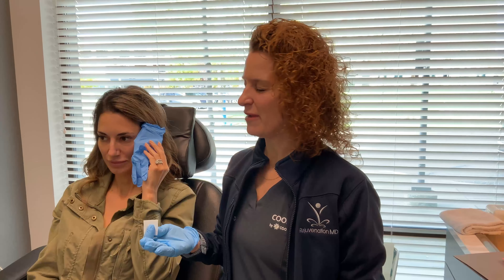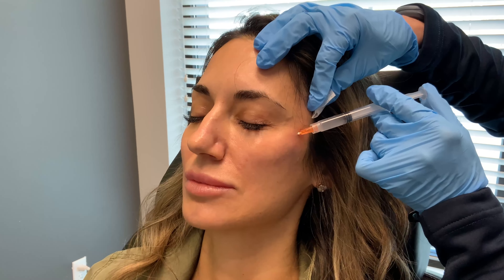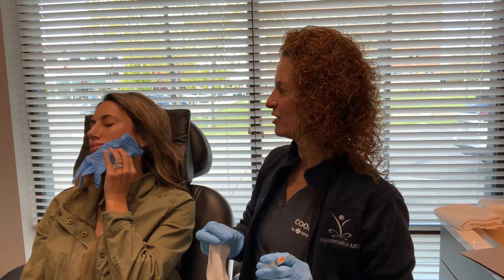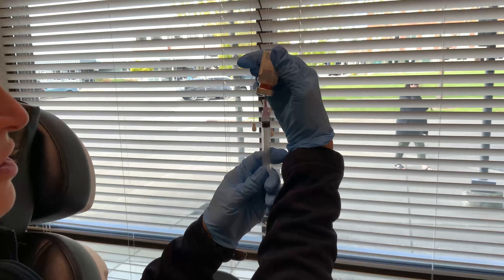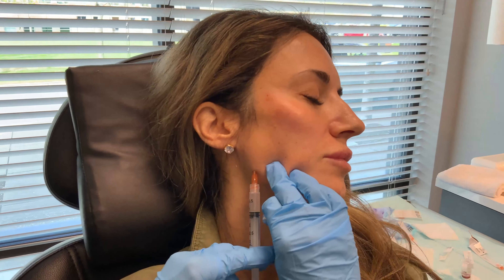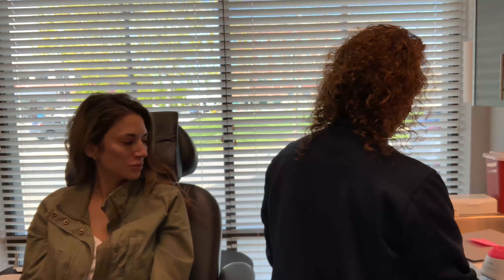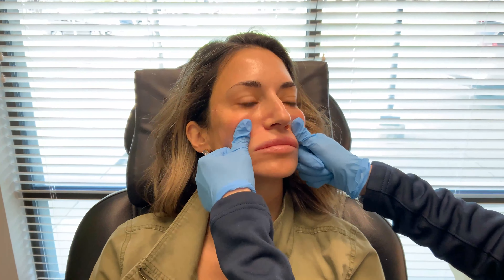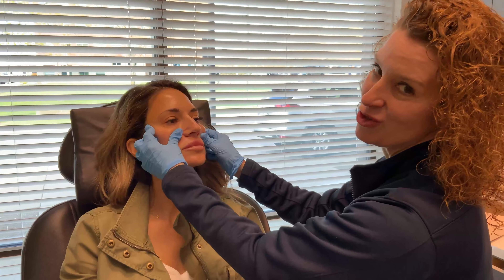Sculptra Filler for Beautiful, Natural, Long-Lasting Results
While hyaluronic acid fillers immediately restore lost volume in the skin, Sculptra® (made of poly-L-lactic acid) stimulates collagen production, restoring volume, lifting and improving skin tone + texture. The cheek area is known as the black hole for HA fillers, but Sculptra generates new tissue so it is especially effective for treating hollow cheeks.

With any filler, especially Sculptra, it is imperative to do your research and work with an experienced provider.

Call and schedule a complimentary consultation to learn how Sculptra can help you replenish facial volume and give you a more youthful appearance.

Long-lasting collagen regeneration

For over 30 years, physicians have used Sculptra® Aesthetic to correct volume loss. Sculptra is FDA-approved to treat lipoatrophy, nasolabial folds, contour deficiencies and facial wrinkles. It’s a safe, biocompatible, bio-stimulatory regenerative filler made of Poly-L Lactic acid (PLLA). Once injected, PLLA triggers an inflammatory response that stimulates the development of natural collagen over the next three to six months to improve volume, resulting in a more youthful-looking appearance.